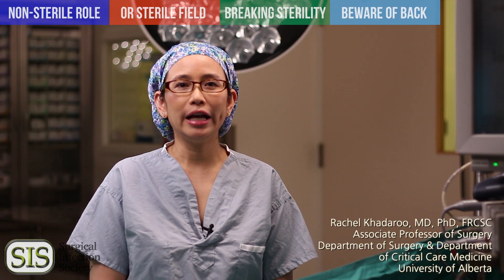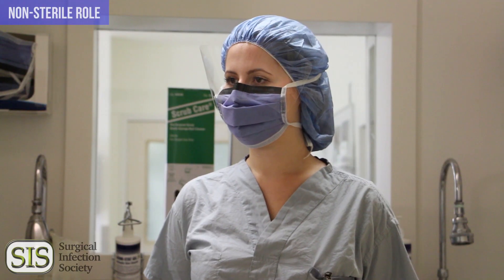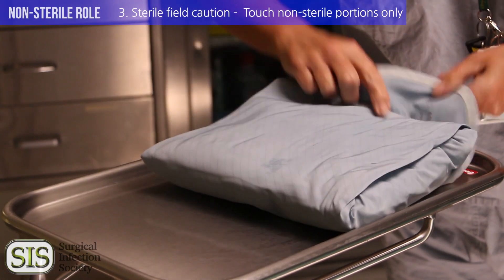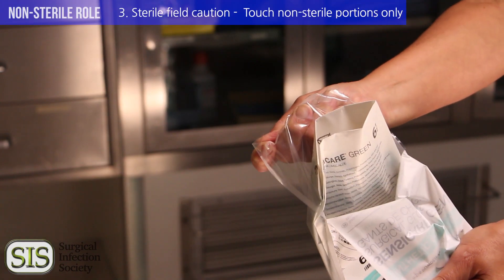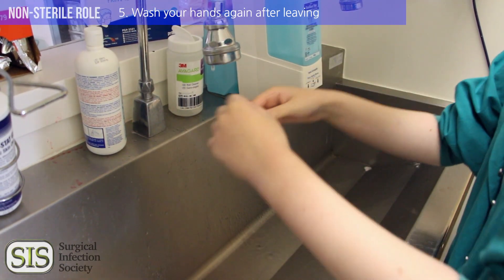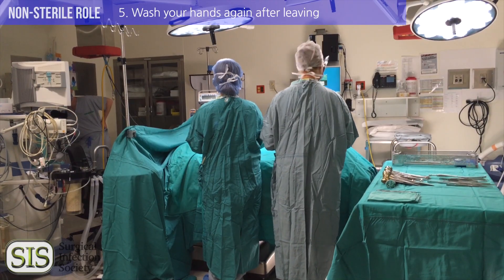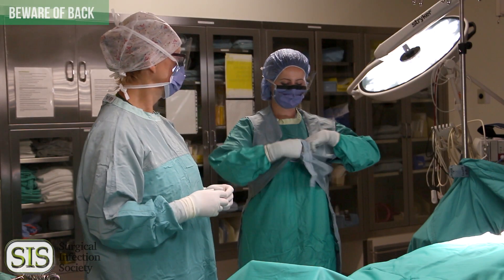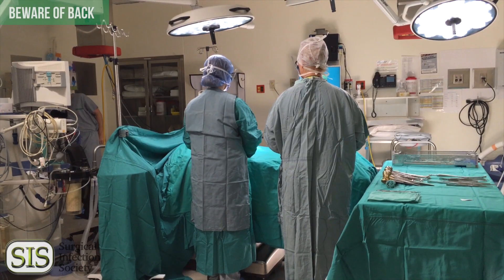7 - Maintaining Sterility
This is the seventh video in our series on surgical sterility. Has tips and procedures for maintaining sterility in the OR.

These videos are intended for instructional purposes. Remember to check for any differences that may exist at your facilities.

Access the quiz at the end of the series (you will need to create an account).

Directed by: Rachel Khadaroo, MD, PhD, FRCSC
Written by: Stephanie Pilieci
Videography and Editing: Ben Roth and Reid McKibbon
Special Thanks to: Laura Smith RN and the University of Alberta Hospital